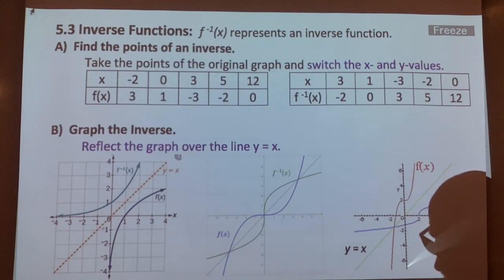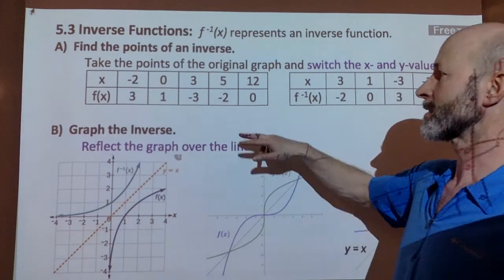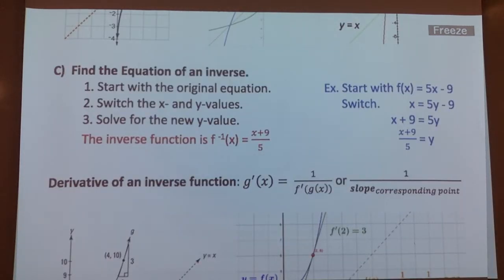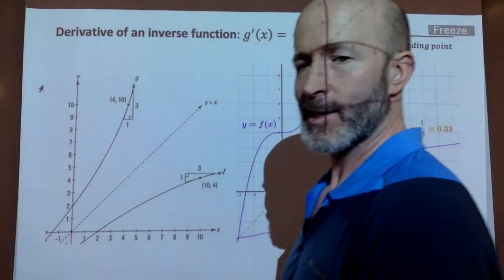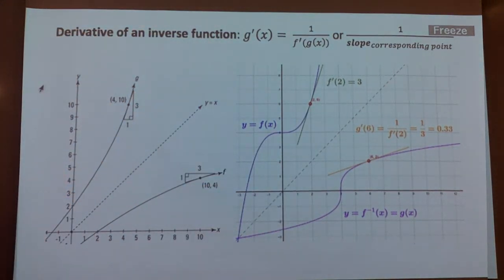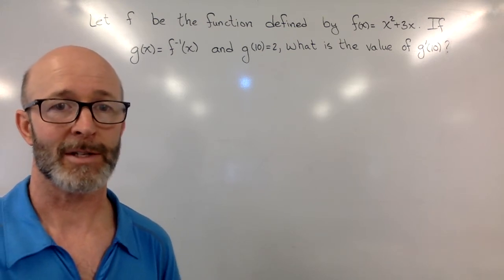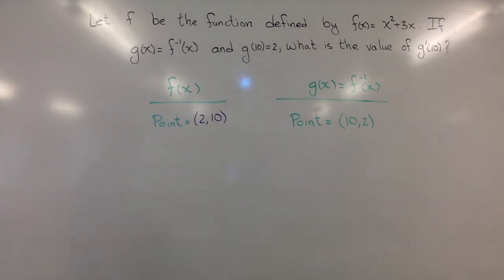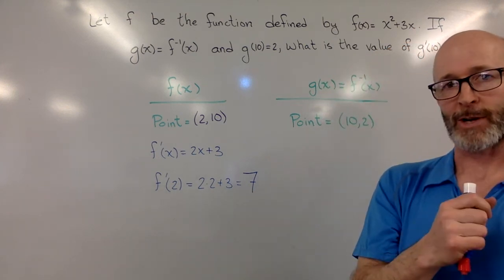Derivatives of general inverse functions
derivatives of inverse f(x)